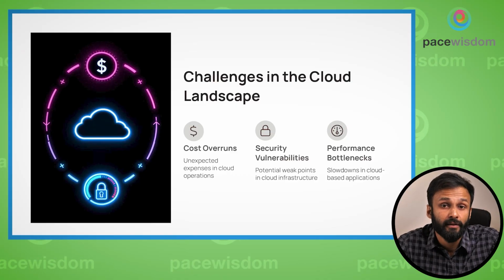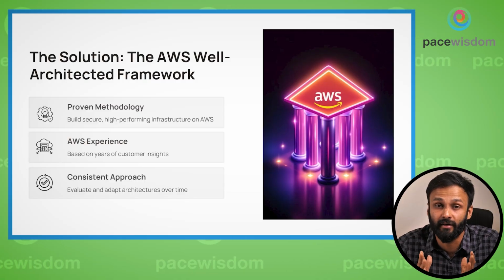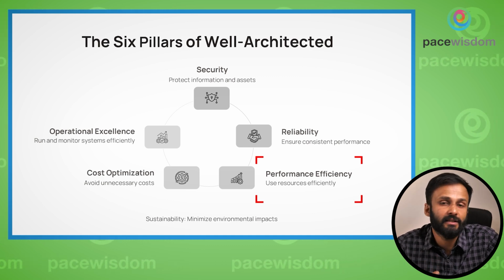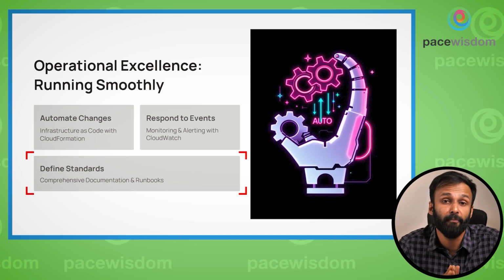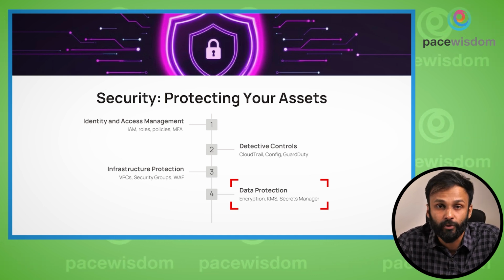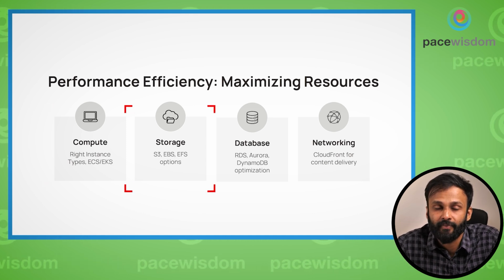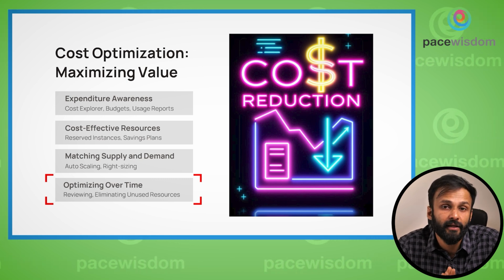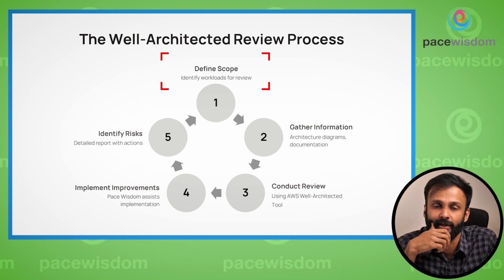AWS Well-Architected Webinar: Optimize Cost, Security & Performance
Missed the live session? Here’s your chance to catch the full recording!

Discover how the AWS Well-Architected Framework helps you build secure, high-performing, and cost-effective cloud solutions. Madhukara Hiranya from Pace Wisdom Solutions, an AWS Advanced Tier Partner, walks through the six core pillars, common challenges in cloud architecture, and practical strategies to optimize your AWS workloads.

Learn how to reduce cloud costs, enhance security, and improve system reliability — all with expert guidance